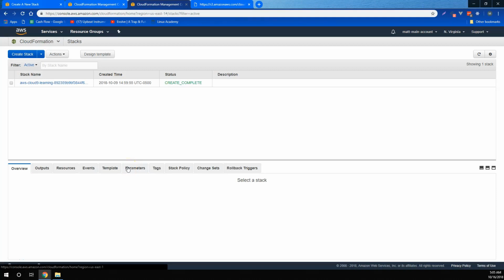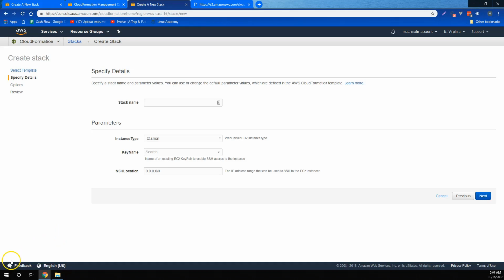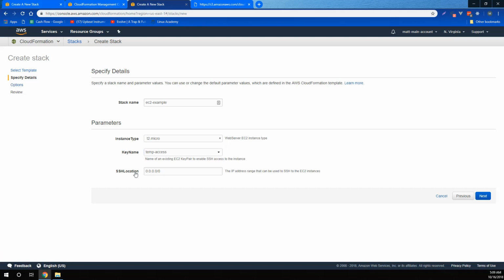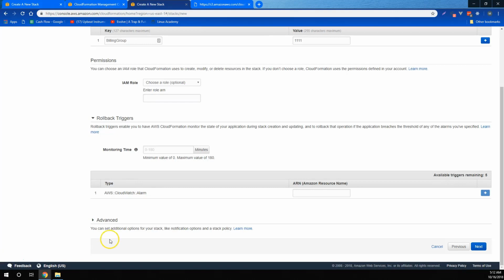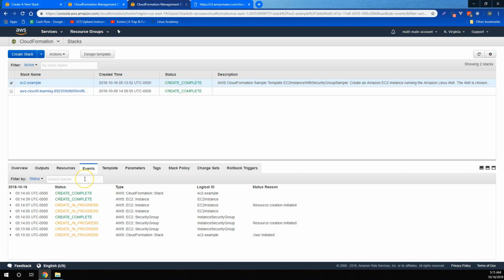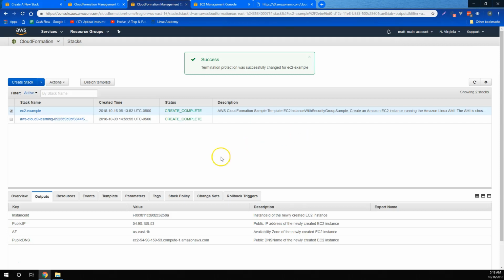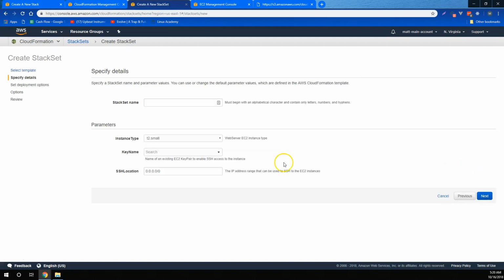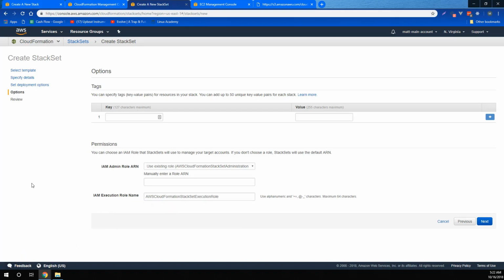Learn Stacks and Stack Sets in AWS Cloud formation | Part 2 | Eduonix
In the last video, we went through what AWS Cloudformation is all about, we learned to create templates. So in this tutorial, we will learn about stacks and stack sets. So let's learn!!

Want to learn Aws in detail? Then try our course Aws for Beginners: Learn Aws from the ground up.